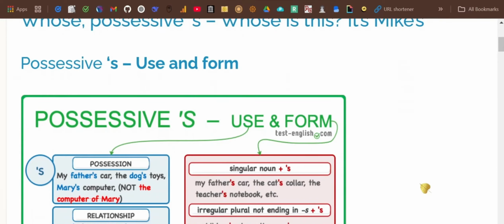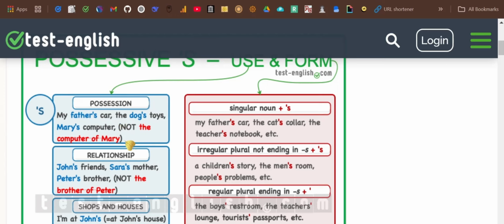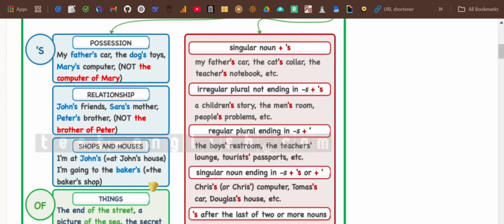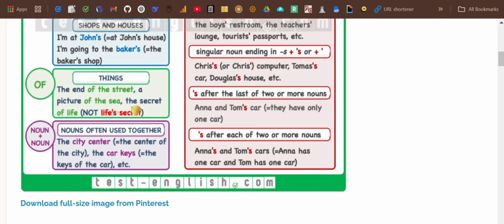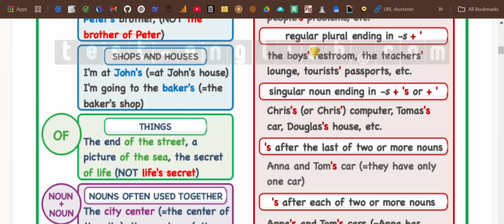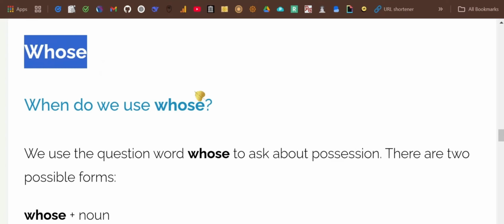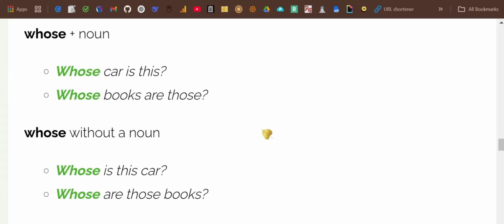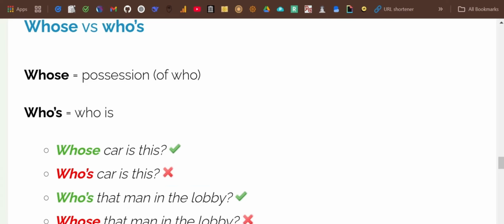A1 Grammar: Possessive ('s / of / compound)